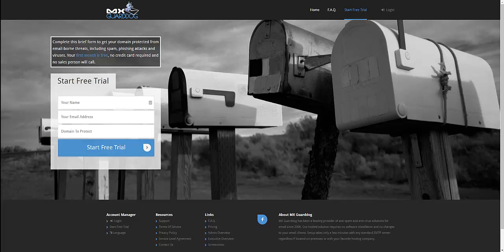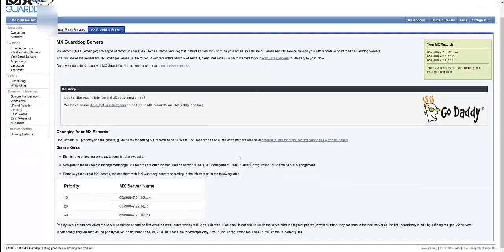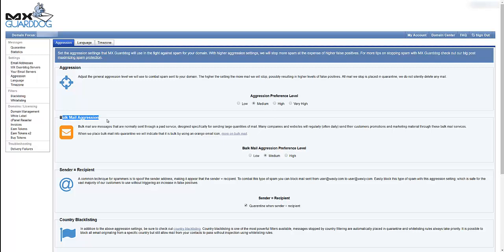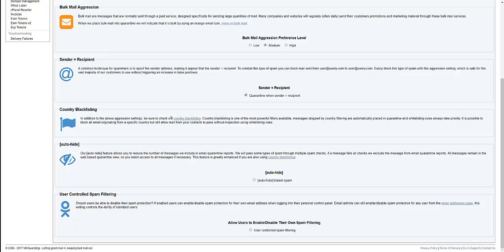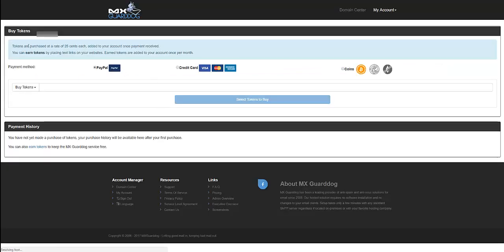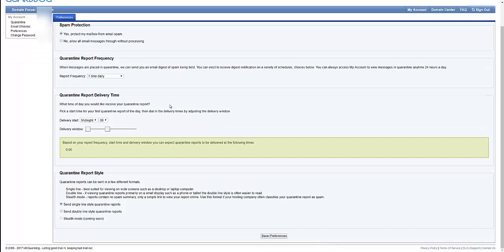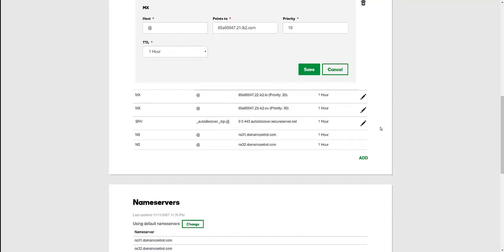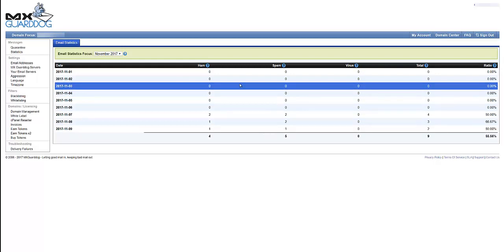SPAM Filtering GoDaddy's Email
This video shows the process of adding a SPAM filter to GoDaddy's secureserver.net email accounts. Godaddy does a poor job of filtering so this adds a layer of protection.